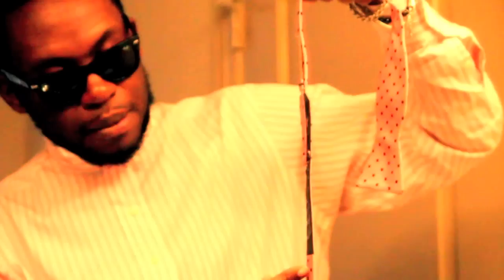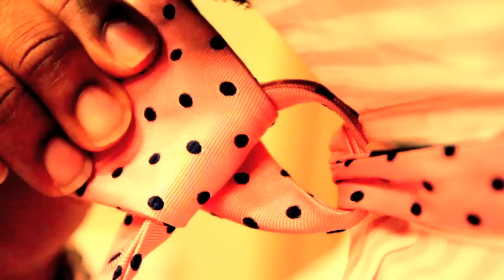How to Tie a BowTie - Phill Wade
Learn to tie a Bowtie cause Bowties are cool.